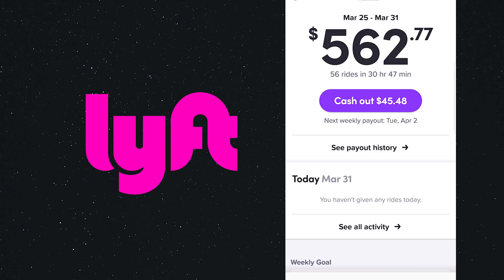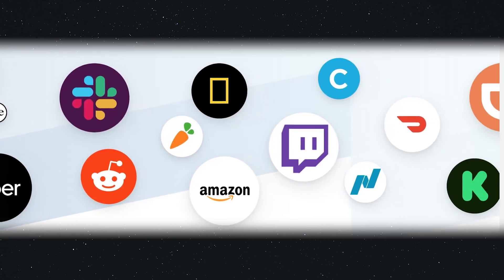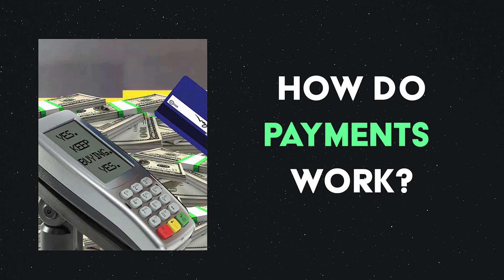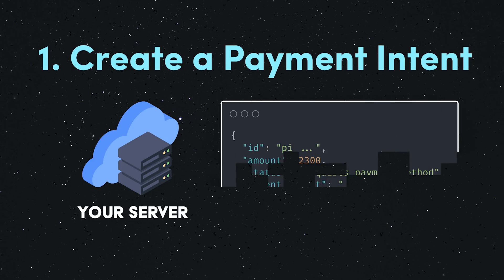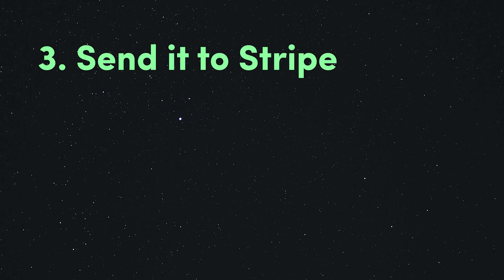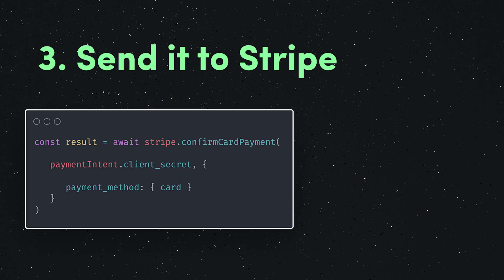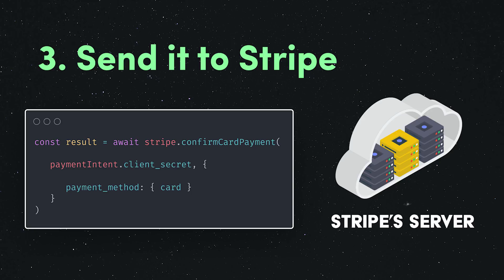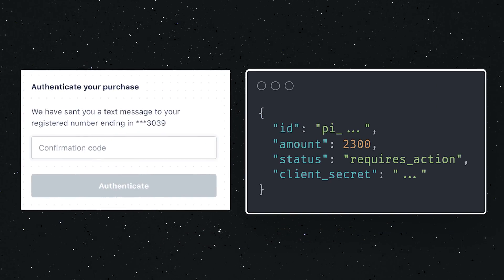Get Paid with Stripe in 100 Seconds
Stripe makes your wildest app monetization 💸 strategies possible. Learn how to process your first online payment, then go further with the full course